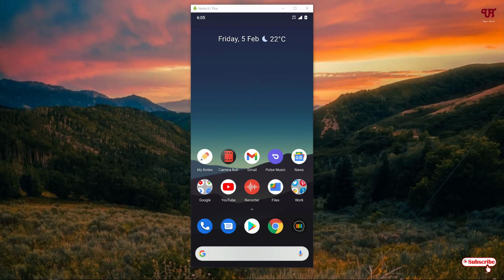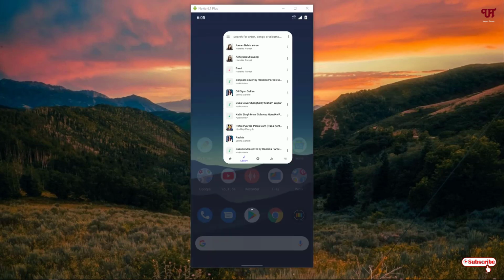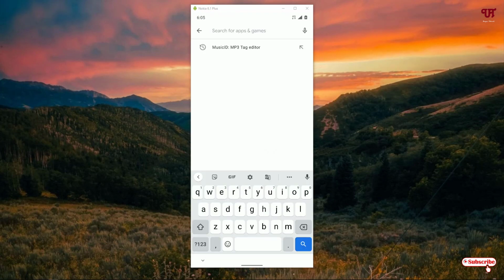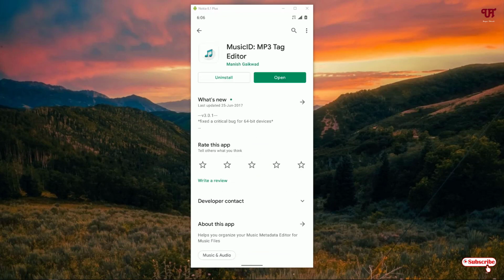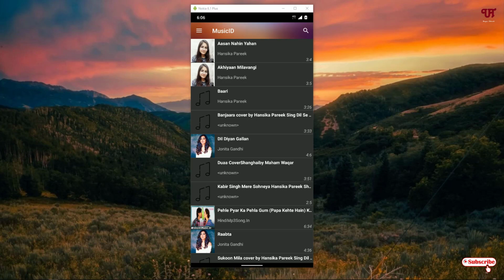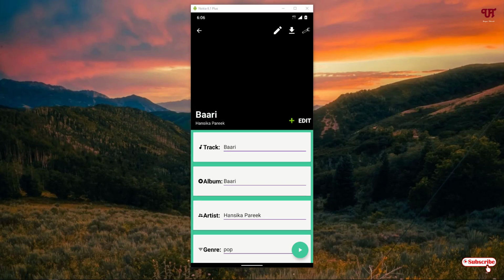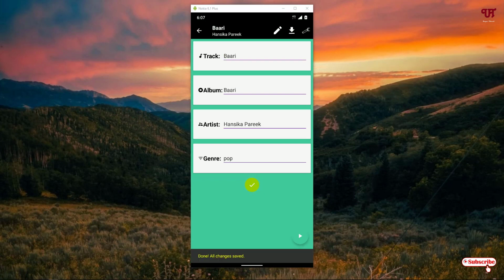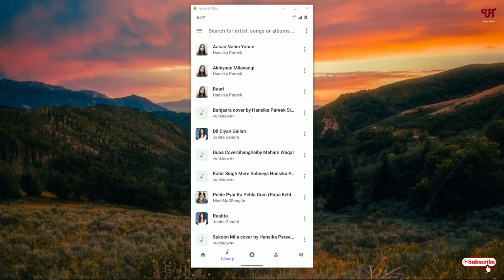How to add Music Album Cover permanently for any Song in Android Smartphones ?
This video tutorial is all about How to add Music Album Cover permanently for any Song in Android Smartphones.